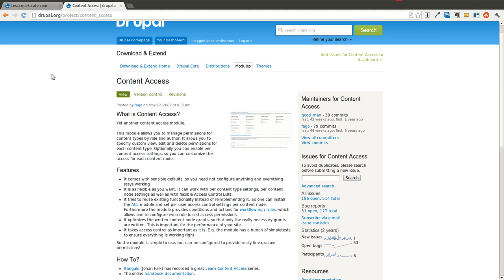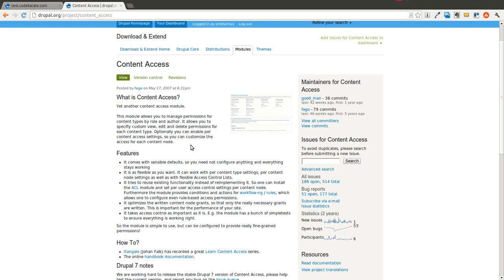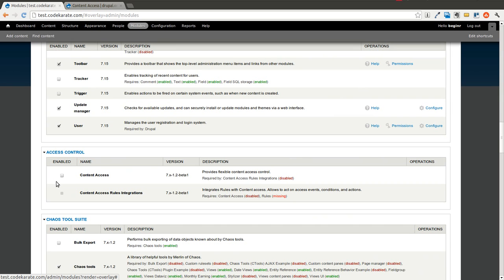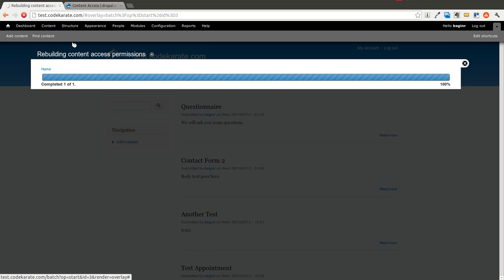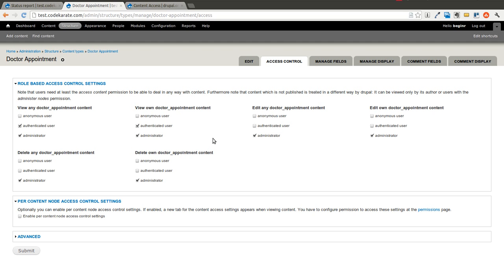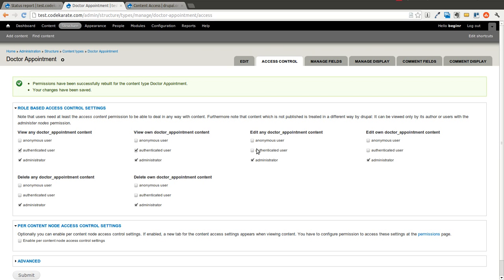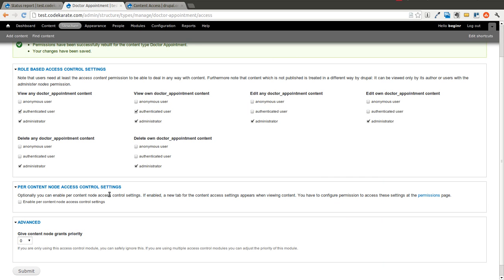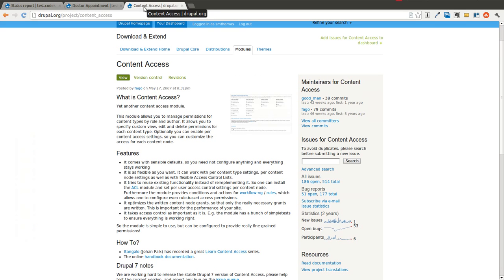Drupal 7 Content Access Module - Daily Dose of Drupal Episode 14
The Drupal 7 Content Access module gives you fine grained access control for the various content types in your Drupal website. In this episode you will learn:

- How to download and install the Drupal 7 Content Access Module
- How to configure the Drupal 7 Content Access Module to limit view access to authenticated users and prevent anonymous users from viewing some content.